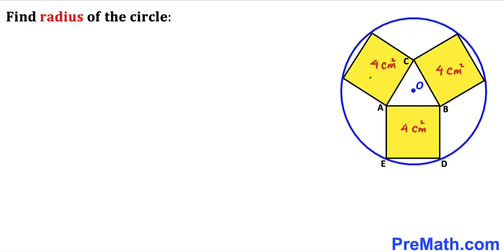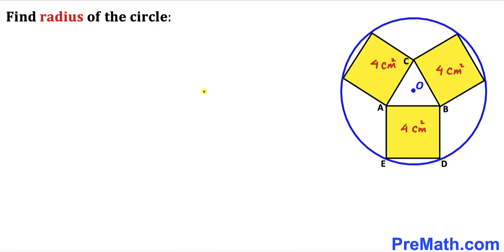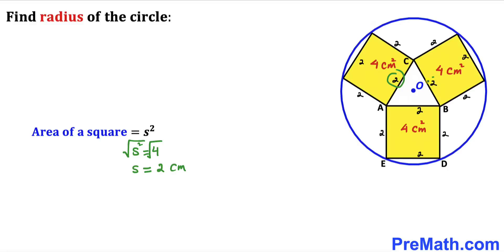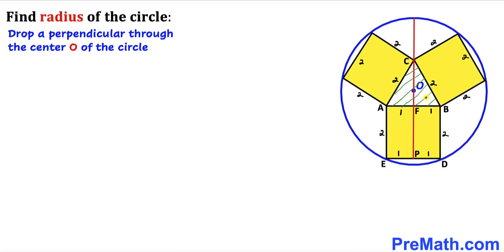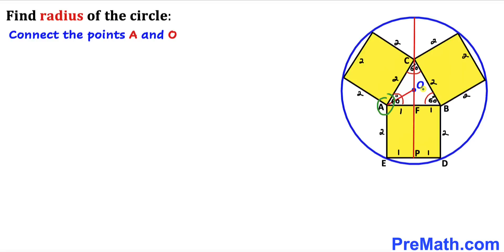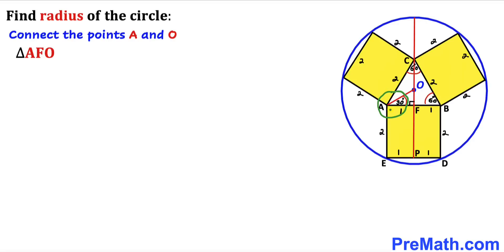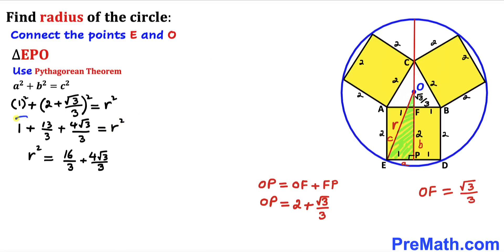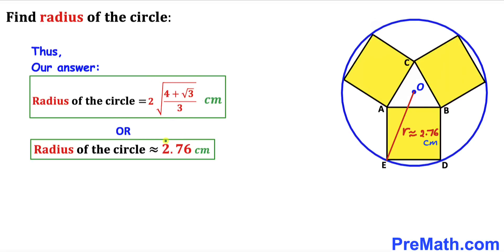Math Olympiad | Can you find the Radius of the circle? | Three identical squares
Learn how to  find the Radius of the circle. Important Geometry and Algebra skills are also explained: Pythagorean Theorem; Area of square formula ; SOHCAHTOA. Step-by-step tutorial by PreMath.com

blackpenredpen
math olympics
olympiad exam
math olympiada
British Math Olympiad
olympics math
olympics mathematics
Number Theory
mathcounts
math at work
Pre Math
Olympiad Mathematics
Olympiad Question
Geometry
Geometry math
Geometry skills
Right triangles
imo
Competitive Exams
Competitive Exam
Calculate the Radius
Equilateral Triangle
Pythagorean Theorem
Thales' Theorem
Right triangles
Square
Circle
SOHCAHTOA
coolmath
my maths
mathpapa
mymaths
cymath
sumdog
multiplication
ixl math
deltamath
reflex math
math genie
math way